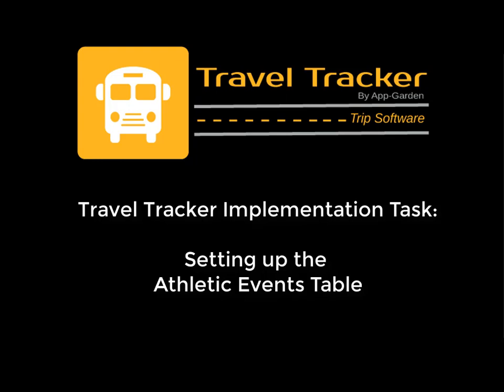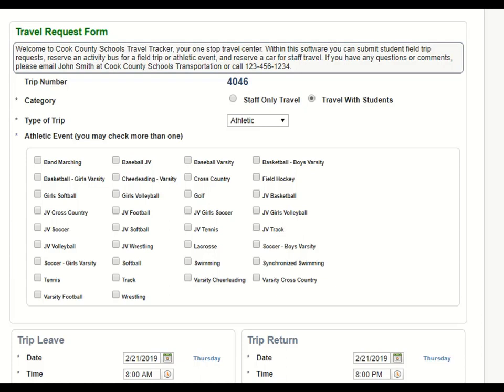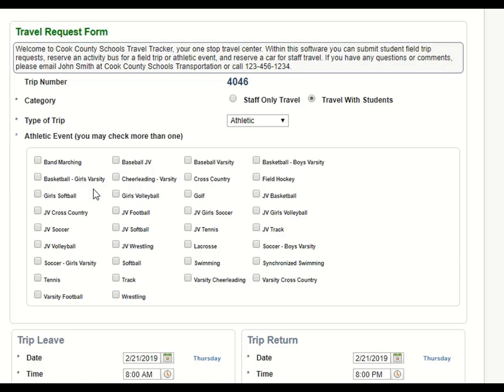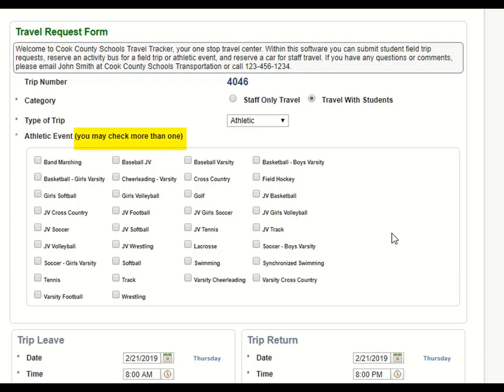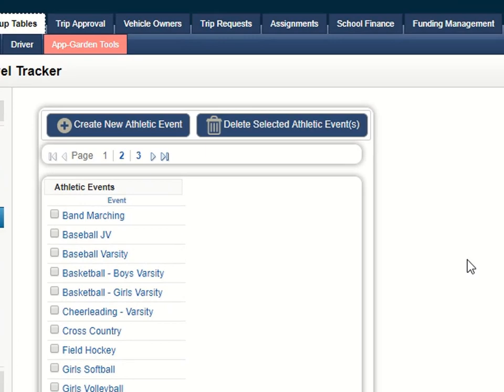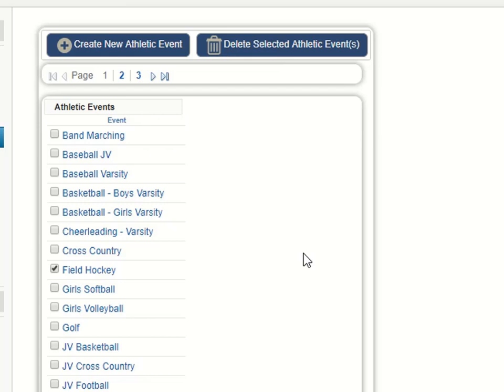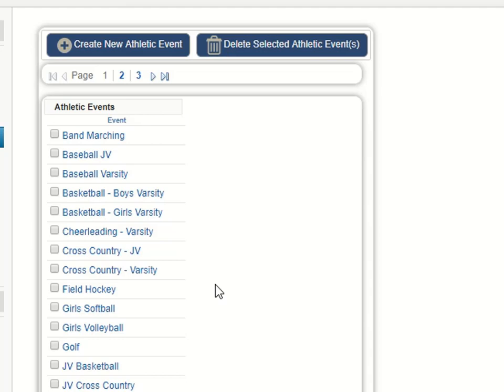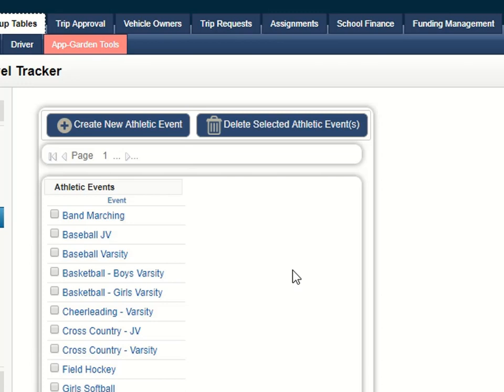Travel Tracker Implementation Task: Setting up Athletic Events Table